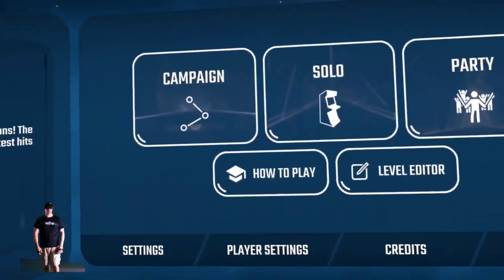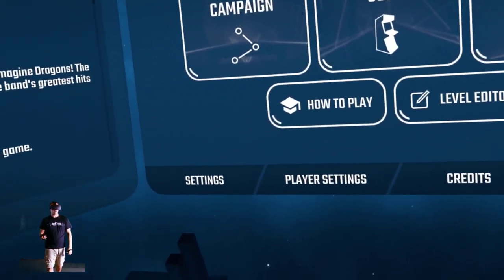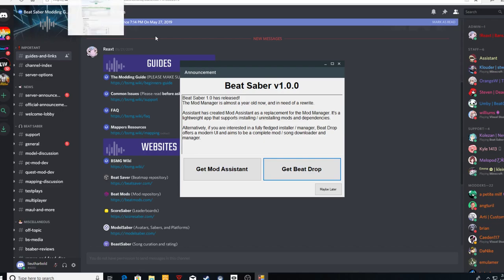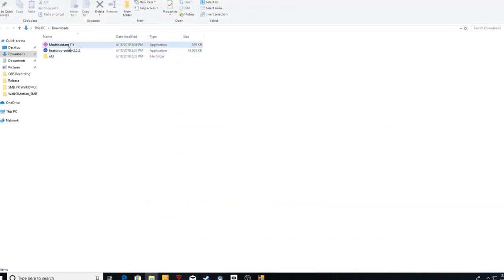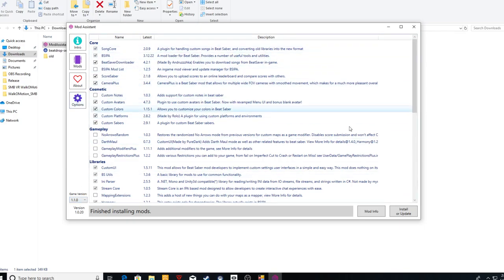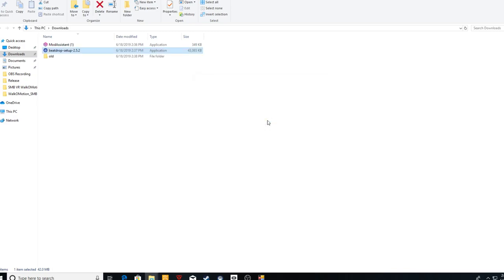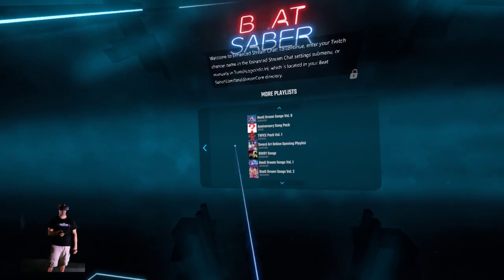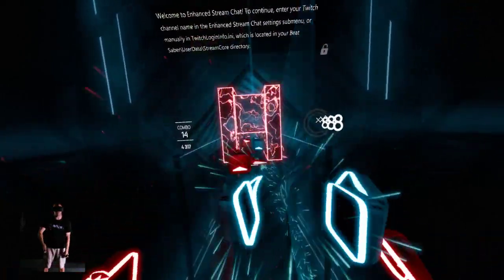Beat Saber Mod Assistant & Beat Drop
Here's two of the latest and greatest mod installers for Beat Saber.

Sorry everybody out there with Oculus Quest, unfortunately you cannot mod your game this way. And as for PSVR there is currently no mod support. If ever figure it out I'll be sure to let everyone know!